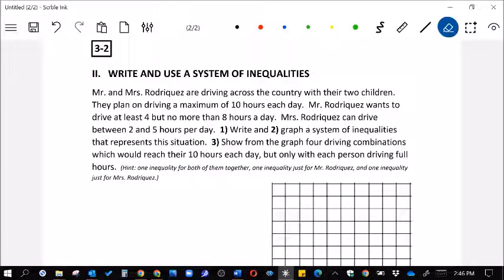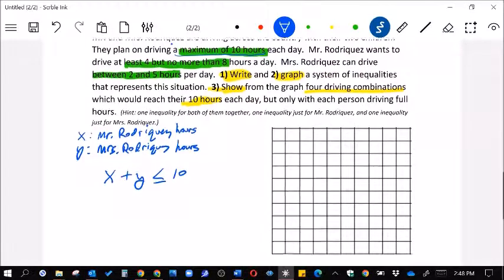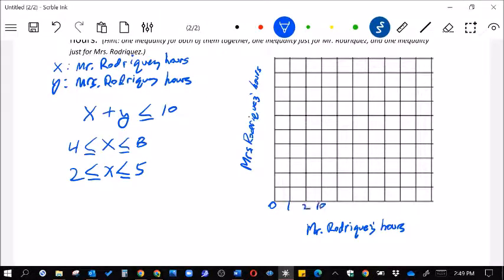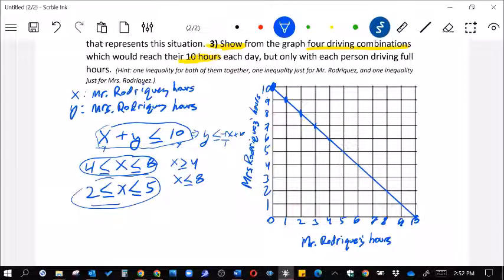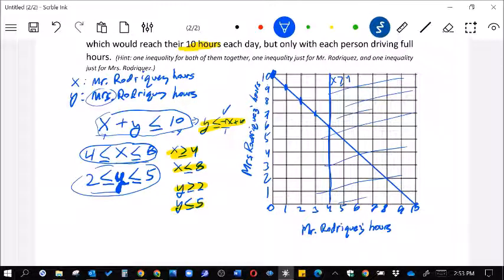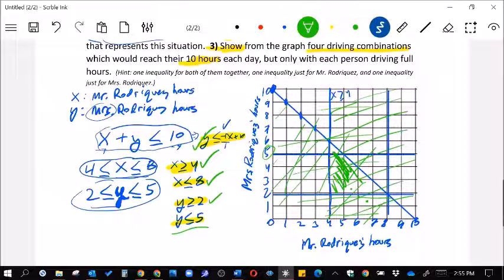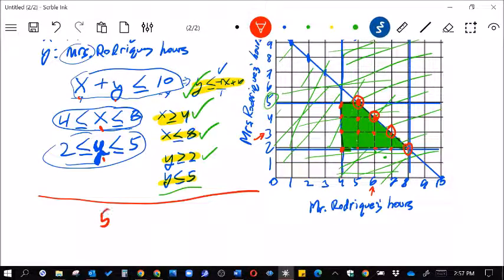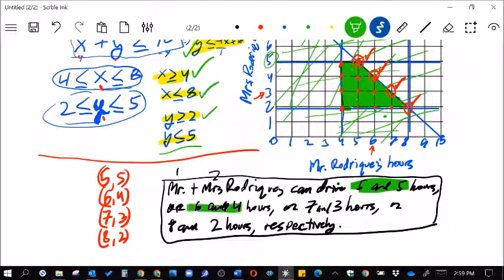3-2 Part-2 SolvingSystemsInequalitiesGraphing